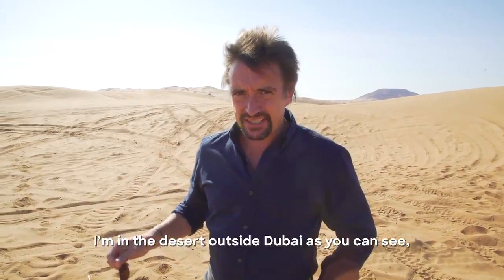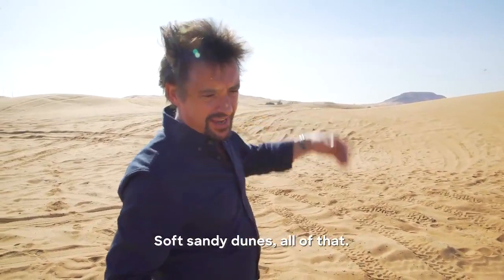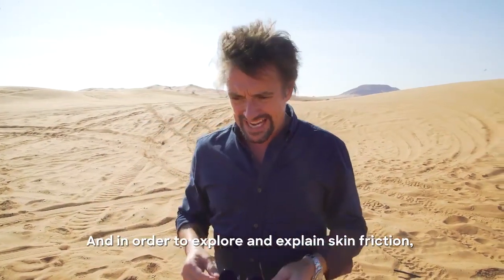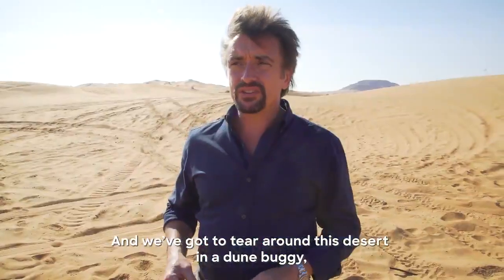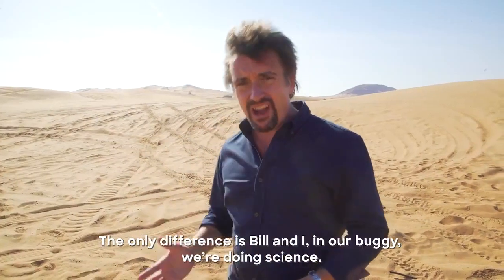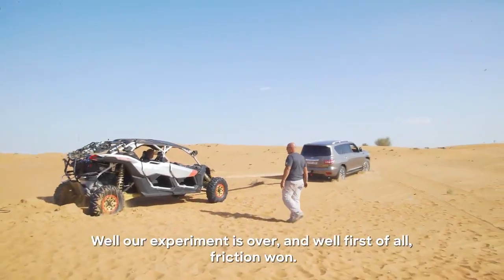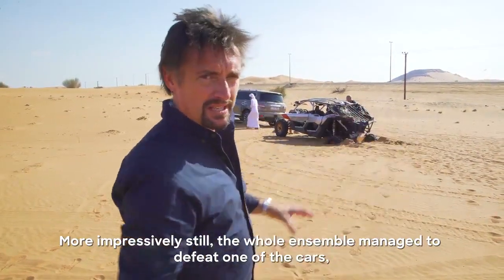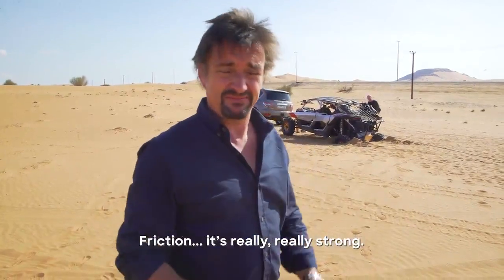Richard Hammond's BIG - Episode 7 - Dune Buggy Breaks Down - BtS - Clip #1 - Discovery Channel UK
Richard Hammond and the team go to great lengths to get the all-important explanation shots. Movie camera RichardHammondsBIG continues tonight at 9pm!